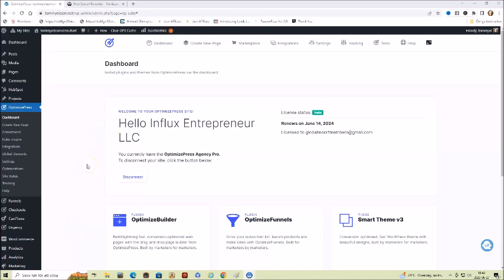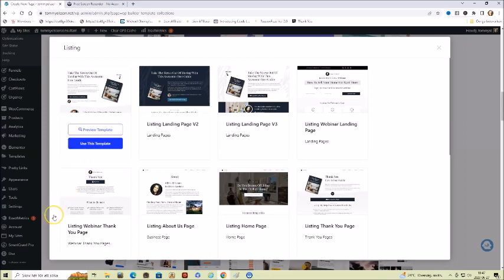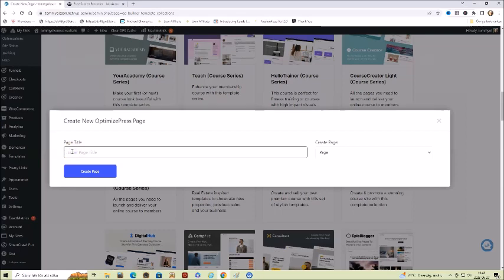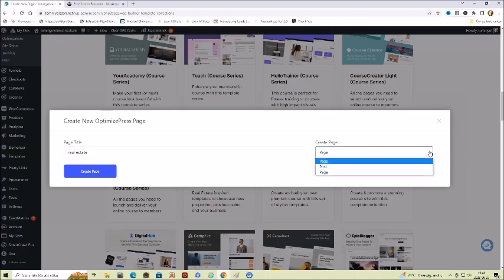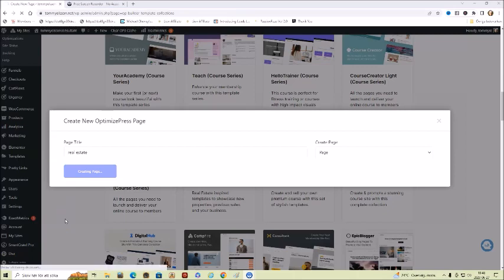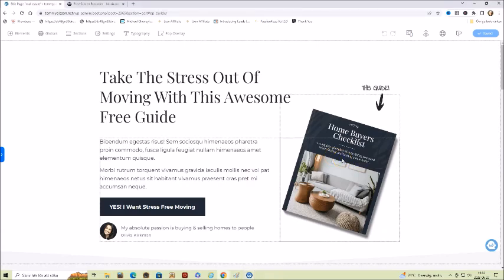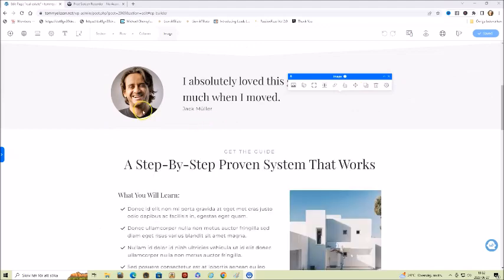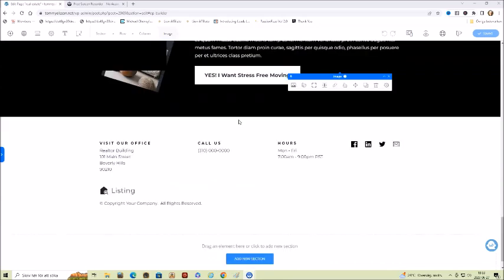Real Estate Website Tutorial I Creating A Real Estate Website With Wordpress And Optimizepress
How to create a real estate website. In todays video  I will show you exactly how to do that, and pretty fast as well.I am showing you how easy it is to create a real estate website with Wordpresss and optimizepress. You can create any website you want with Optimizepress, no matter what niche or business you are working with

In this video I am not showing youn in detail how to add a autoresponder to your pages, but below you can watch an tutorial on how to add Aweber to Optimizepress.

Using Optimizepress to create a real estate website is quite easy bewcause you do not need to have any knowledge about coding. It is very beginner friendly creating websites with Optimizepress.

Thank you for checking out this tutorial video on creating a real estate website..  I hope you feel like you have some value by watching this video. I will upload 3 videos per week and sometimes even more then that. My videos often includes tips for newbies as well on how to make money online.